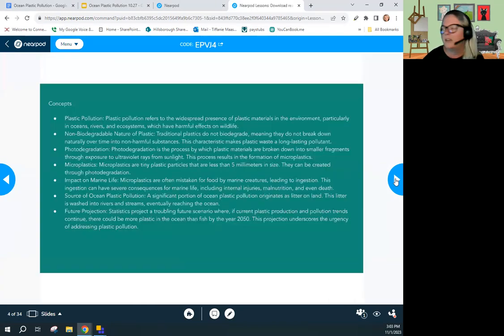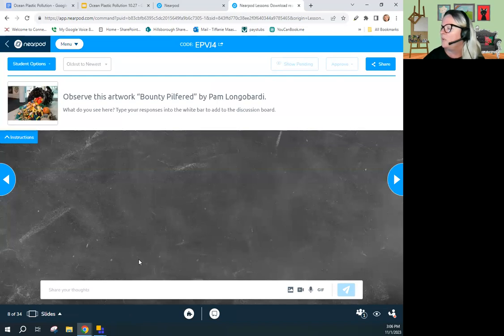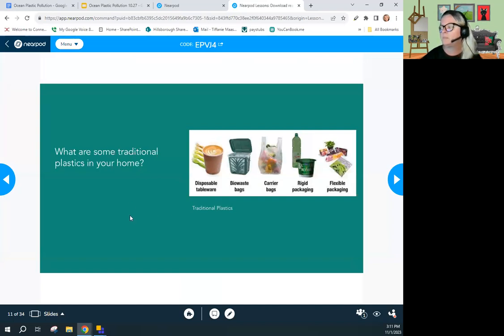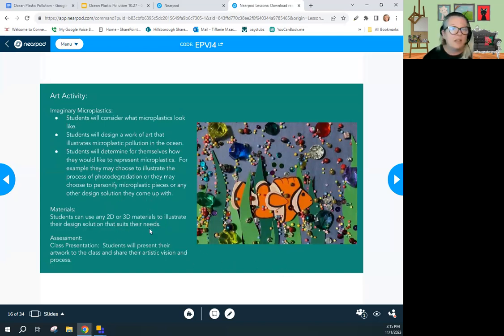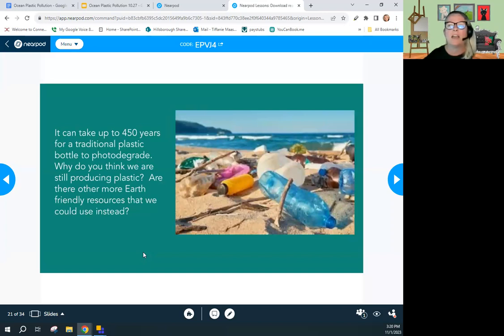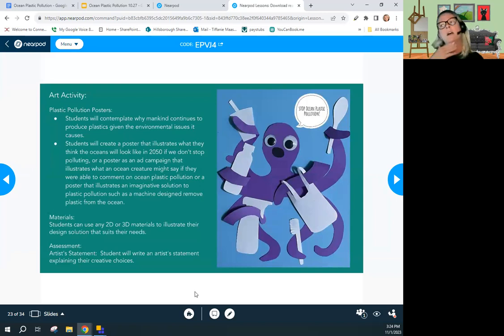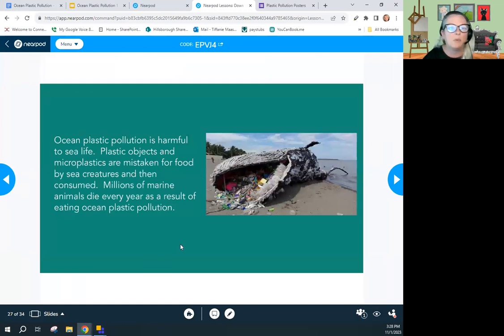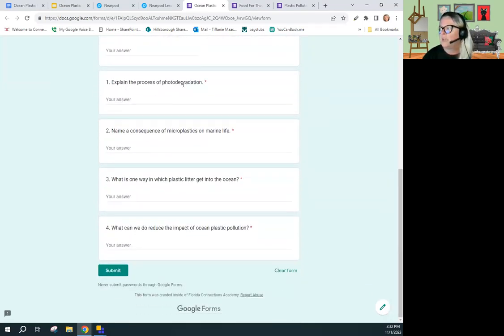GMT20231101 190146 Recording 1600x1024